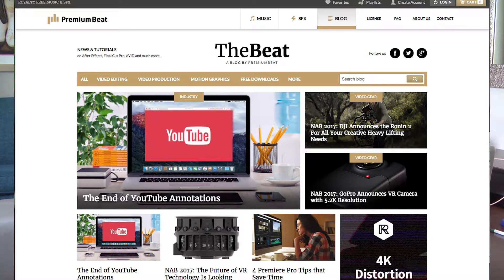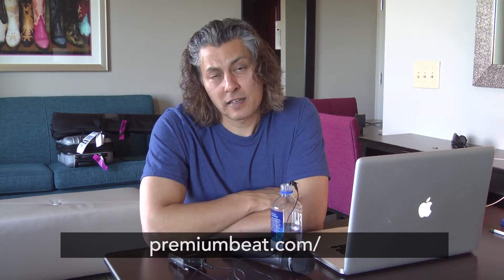Film Blogs and Channels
If you have some time to kill, nothing like catching up on your favorite film blogs and YouTube channels.  This can educate and inspire.

I got stranded in Texas for a day when high winds shut down the airport.  So I busted out the camera and made this video.

Freddie Wong - RocketJump (formerly freddiew)